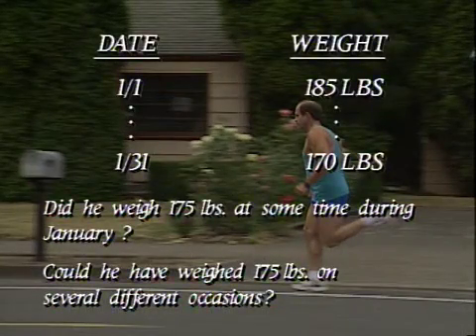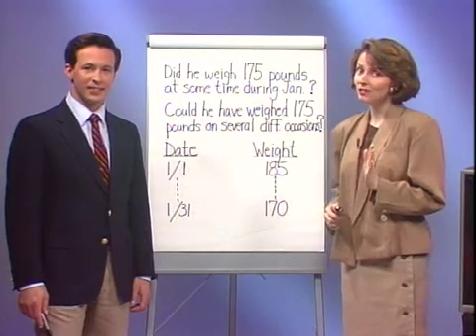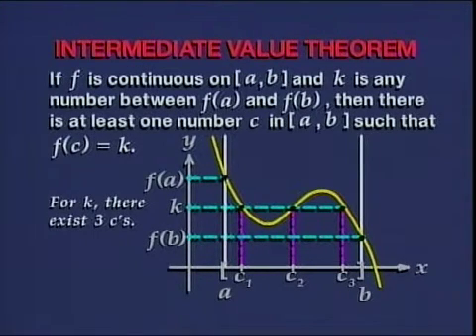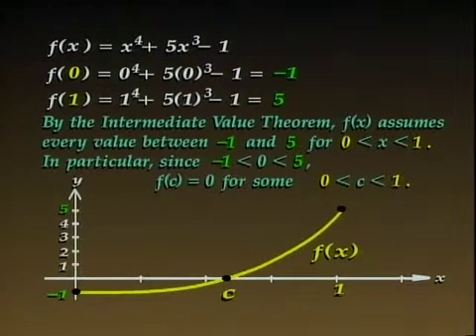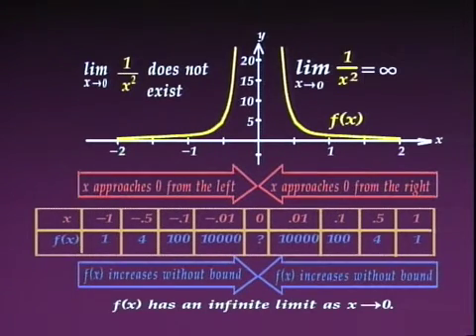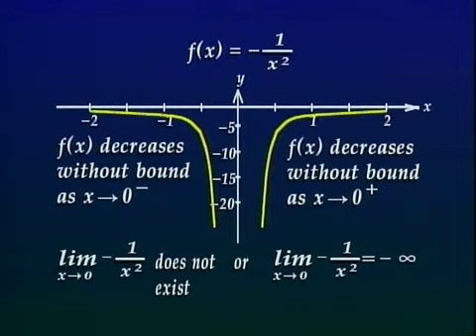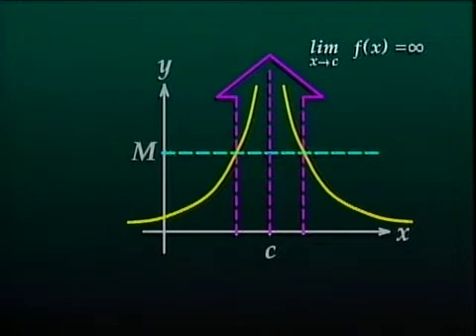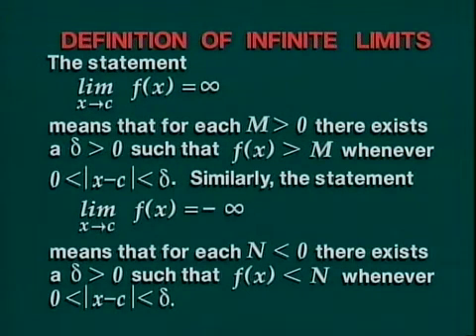Calculus tutorial on Intermediate Value Theorem by MathMadeEasy.com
This tutorial on Intermediate Value Theorem is part of Math Made Easy's series on calculus which covers all of differential calculus.